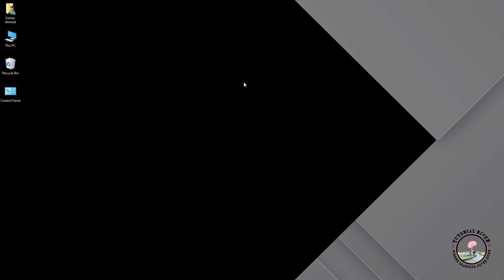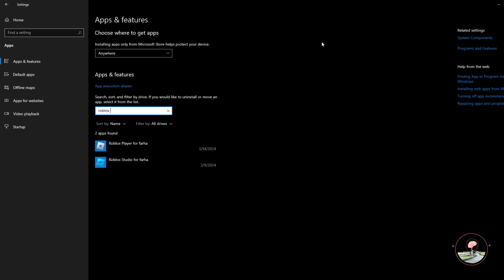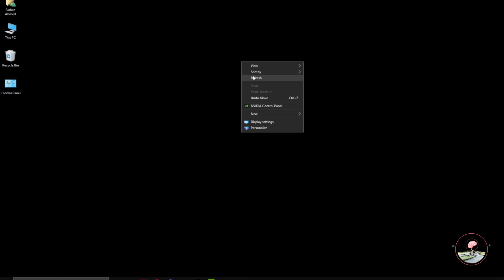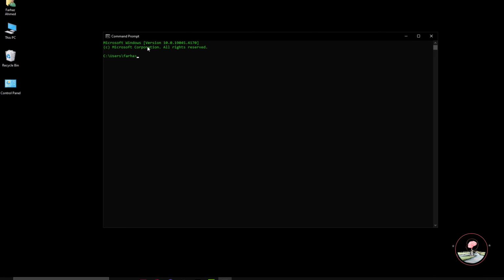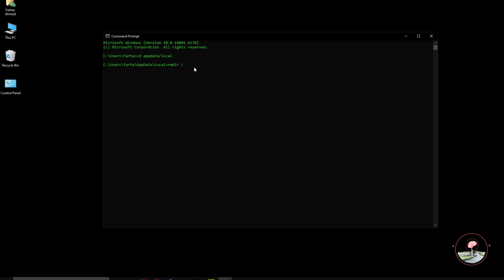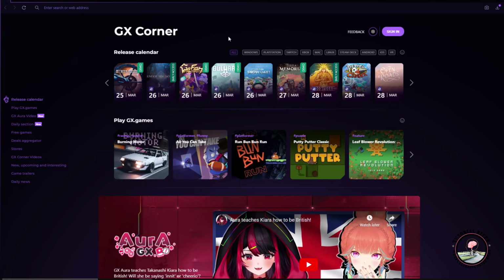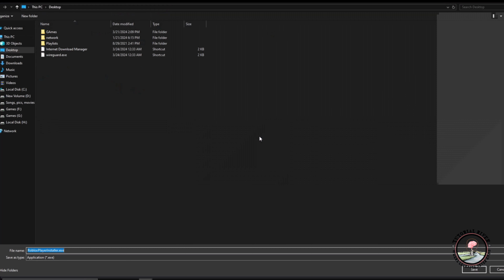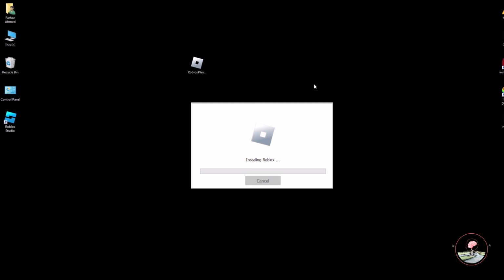How To Fix Roblox Not Launching [ 100% Solved ]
Roblox not working or not launching on your Pc or Laptop? Try the fixes explained in the video to learn how to get Roblox working again.

Video Parts:
0:00 Info & Intro
0:18 Go To Settings menu
0:32 Roblox Player
1:28 Write Shortcut
1:54 Go To Browser
2:57 Ending & Outro